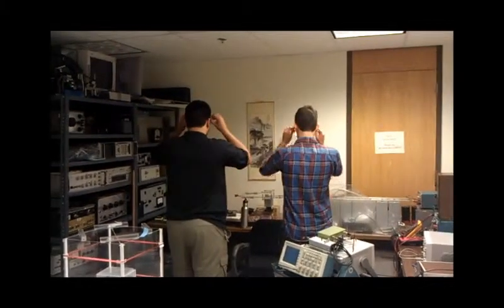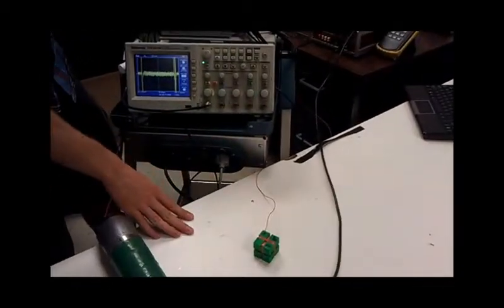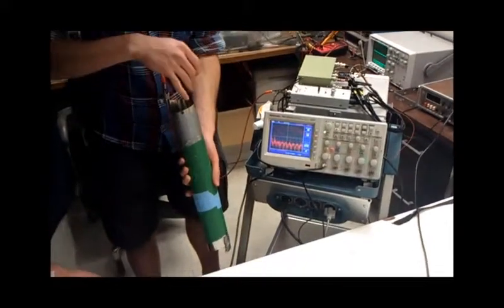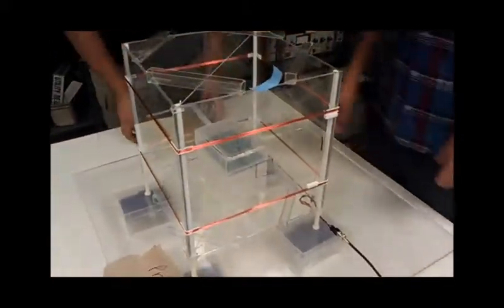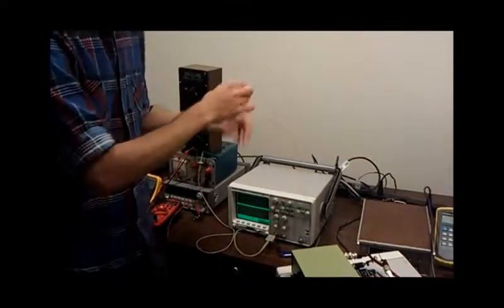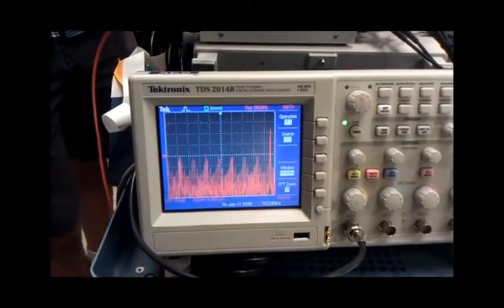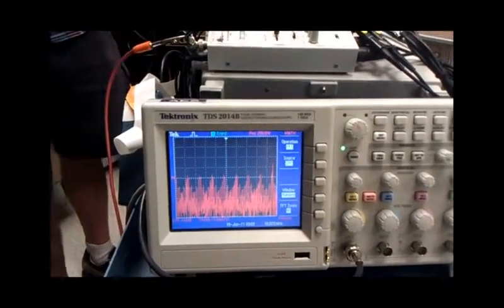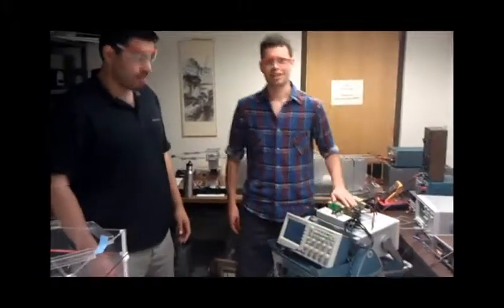Tektronix scope used for inductive measurement of AC magnetic fields by ultra mega extreme team supe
Tektronix scope used for inductive measurement of AC magnetic fields by ultra mega extreme team super awesome fantastic